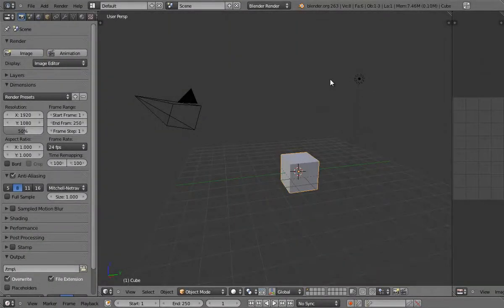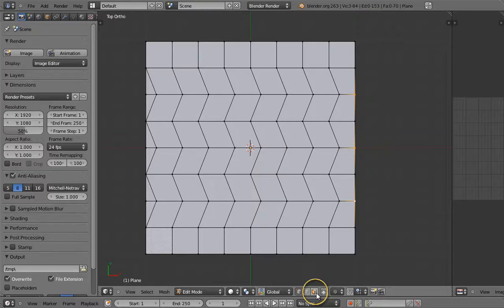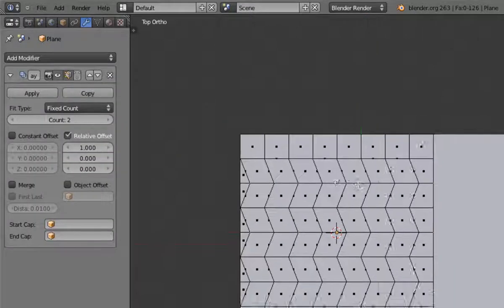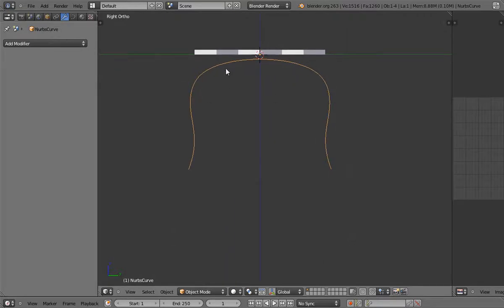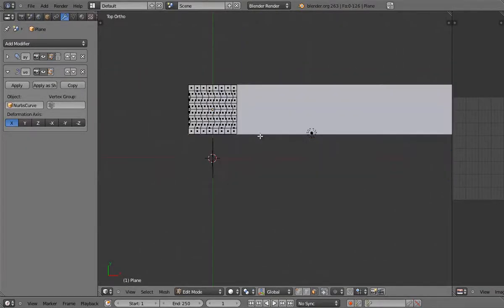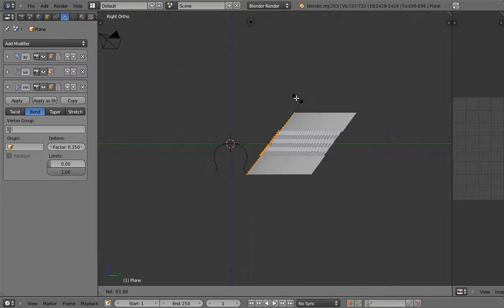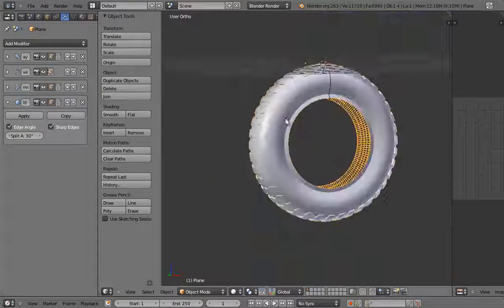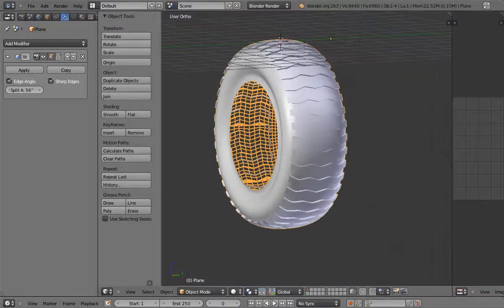Modeling Camaro - Chapter 6 The Tire Tread Modeling Method